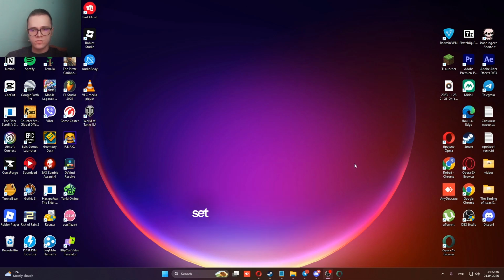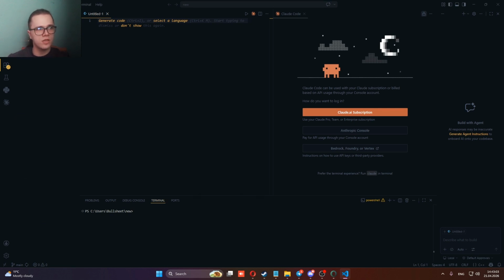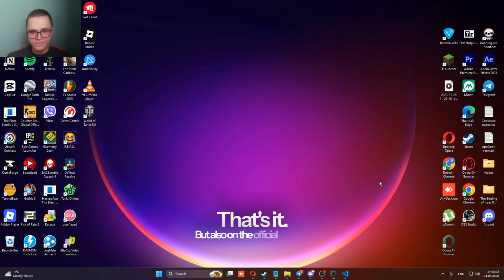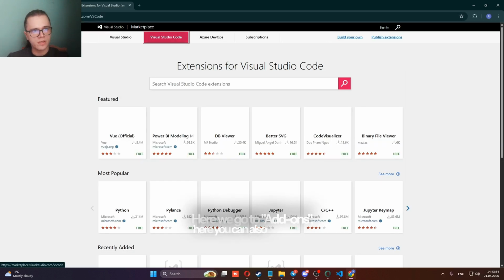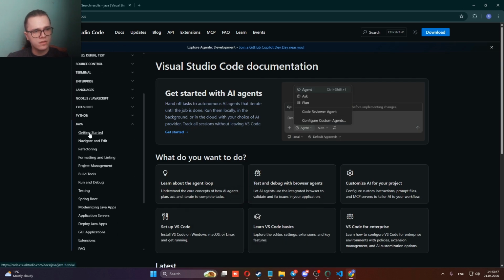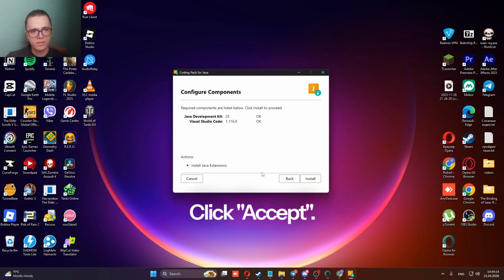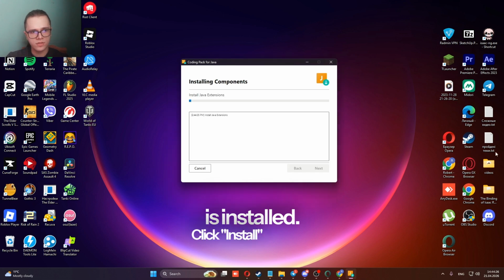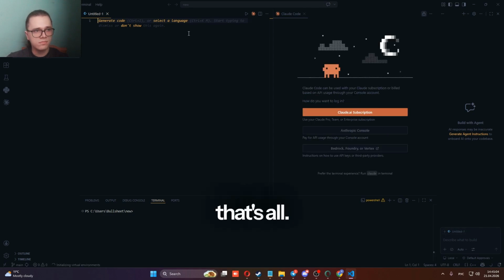How to Install and Set Up Java in Visual Studio Code – Full Guide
In this tutorial you will learn how to install and set up Java in Visual Studio Code from scratch. This step-by-step guide explains everything you need to start Java development, including installing the JDK, configuring environment variables, and setting up VS Code extensions.

You will also learn how to fix common Java setup issues, run your first Java program, and properly configure your workspace for smooth coding. This guide is perfect for beginners who want a simple and working Java development environment on Windows.